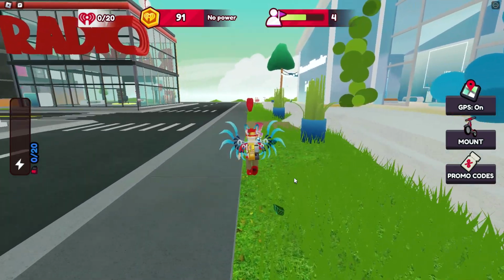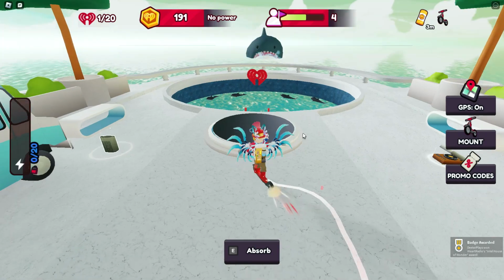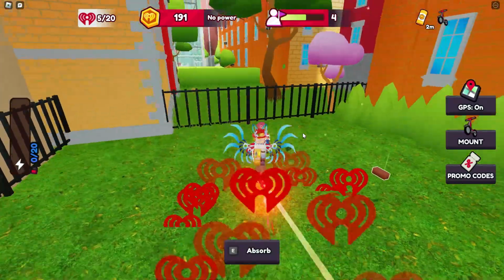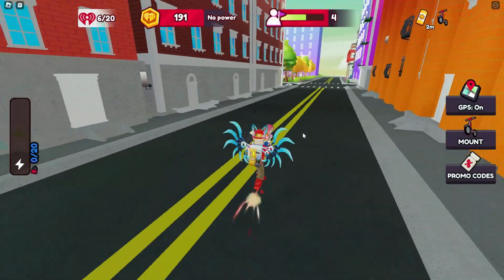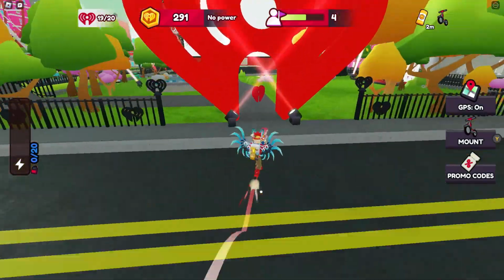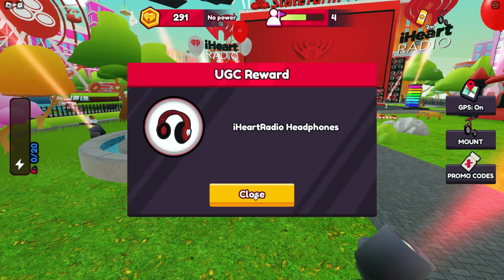[EVENT] *FREE ITEM* How To Get iHeartRadio Headphones on Roblox - Music Tycoon ALL Hearts